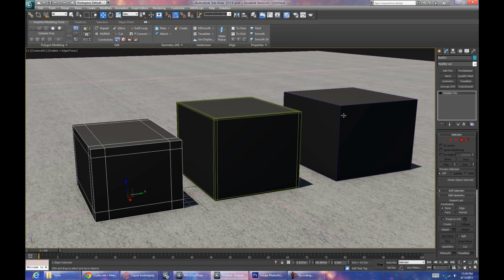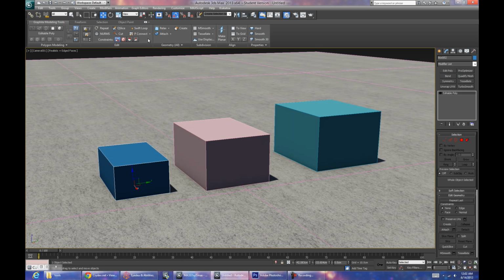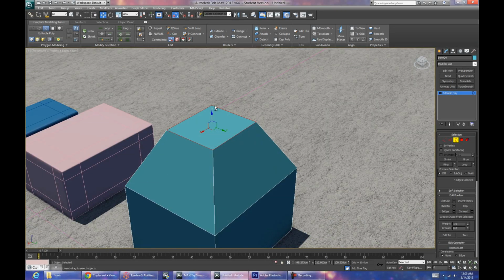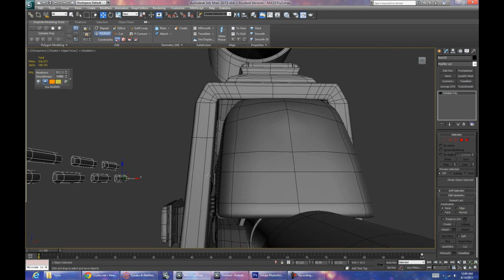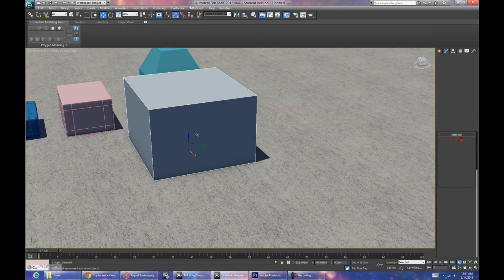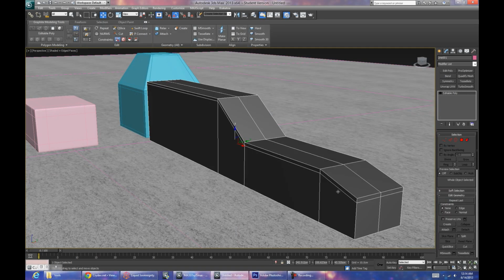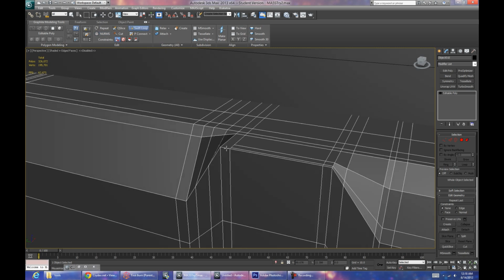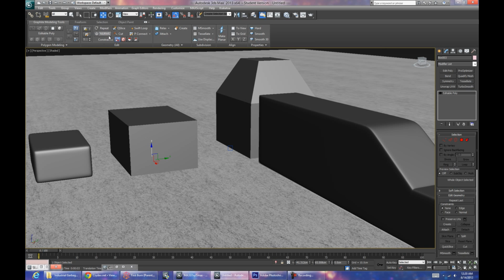3ds Max-High Poly Modeling Basics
This tutorial's aim is to get you familiar with the basics of high poly modeling and give you a better understanding of why it's important. I didn't make this one easy to follow a long as it's more for explanation, but I made it somewhat do able.

This tutorial has no project files.

Remember to comment and tell me what you think I should do better!